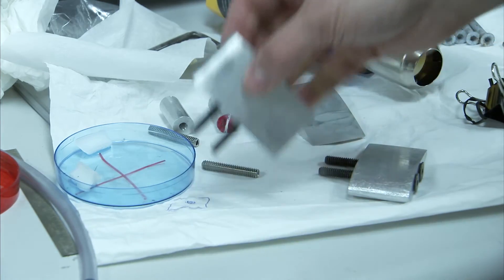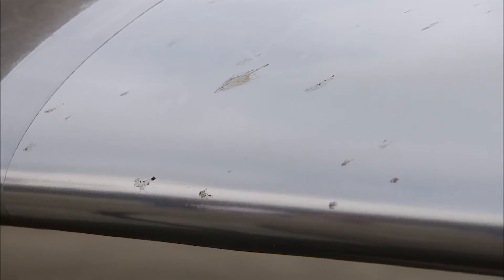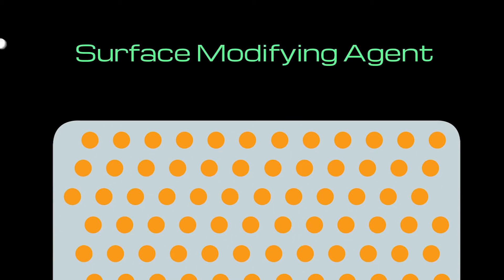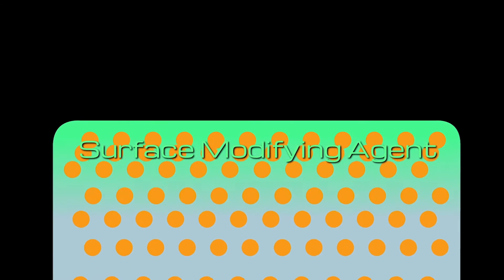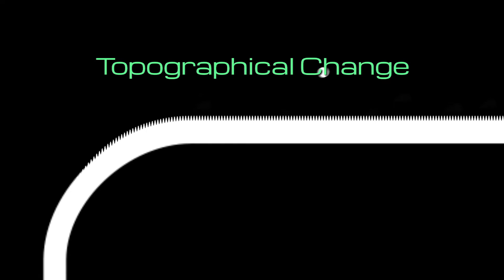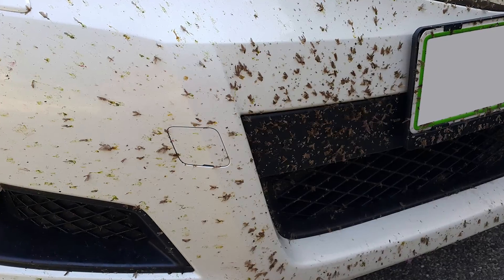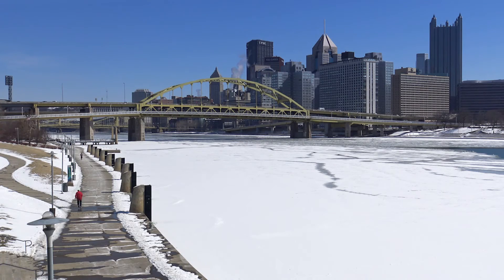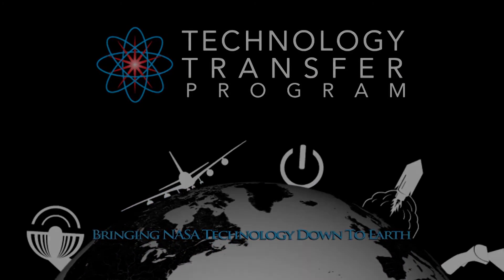NASA's Contaminant Resistant Coatings for Extreme Environments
NASA Langley Research Center has developed fluorinated alkyl ether containing epoxies designed as an anti-insect coating. The robust and durable coating was developed to improve aircraft efficiency, but the coating could be useful in a variety of applications where reduction of insect residue adherence is desirable, such as in automotive and wind energy industries.